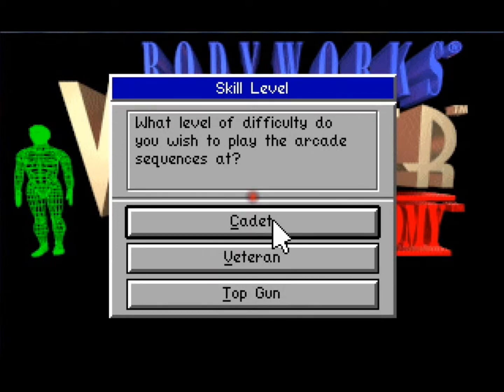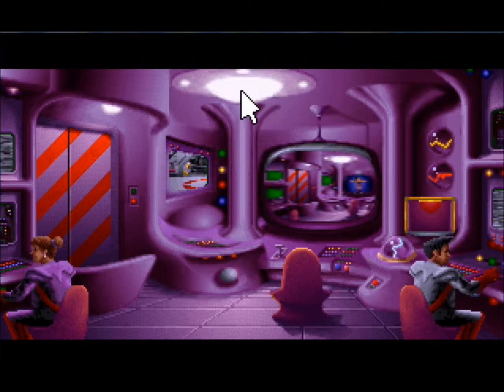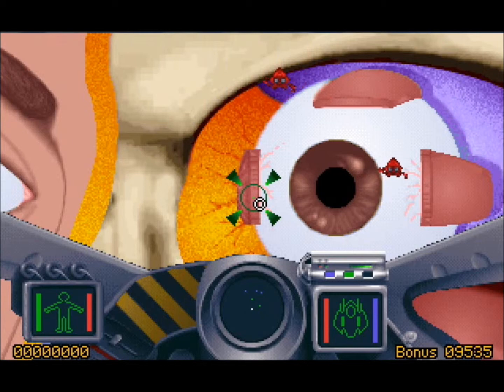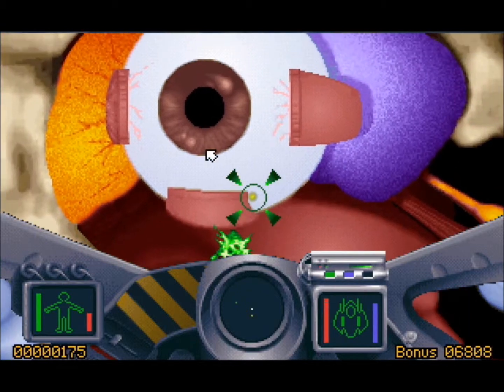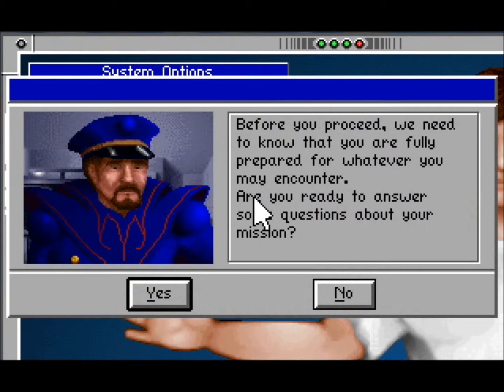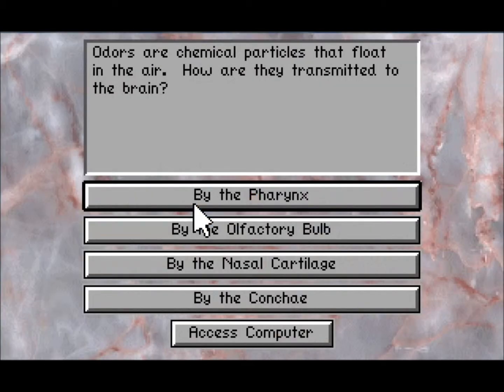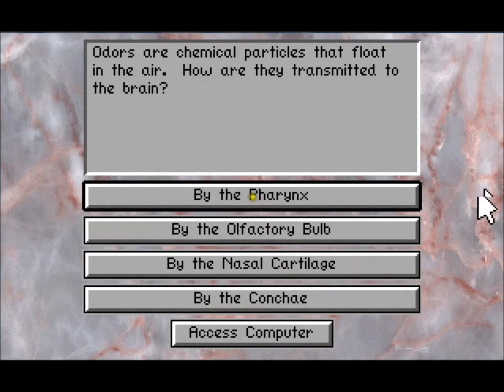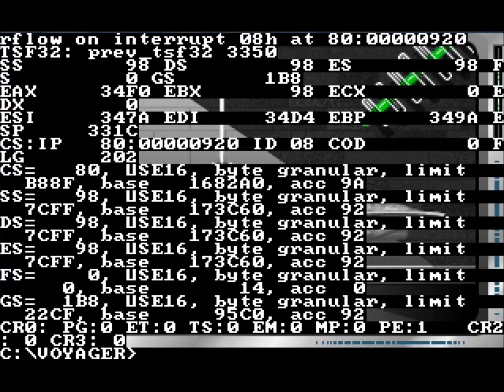Crazy Canadians Play Bodyworks Voyager - Part 1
V3ryan and Jekku take a brief break from Portals, and focus on biological warfare.  (A different kind of biological warfare)  Bodyworks Voyager.  Bodyworks Voyager was produced by Mythos Software, and copyrighted 1994 by Software Marketing corporation.  Present owner of copyright unknown, possibly abandoned.